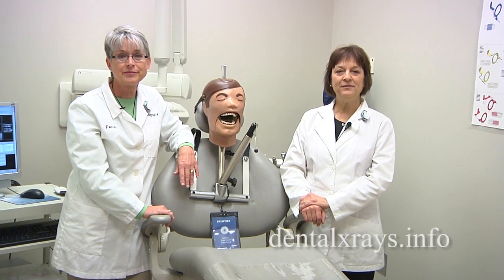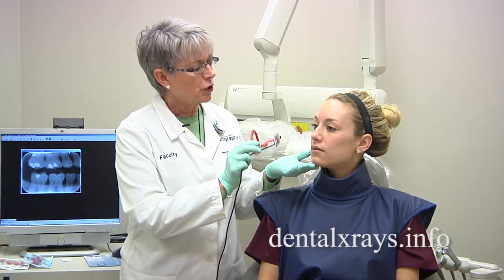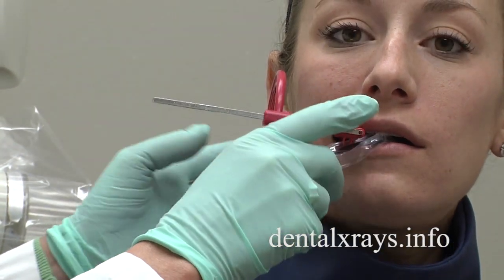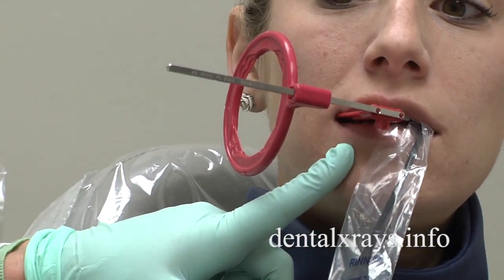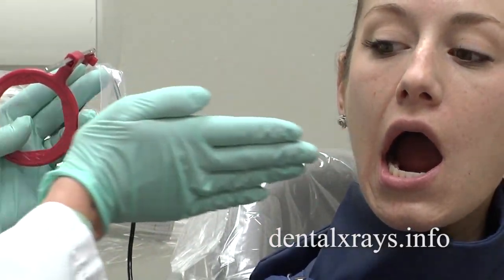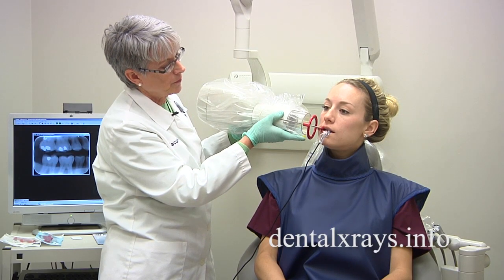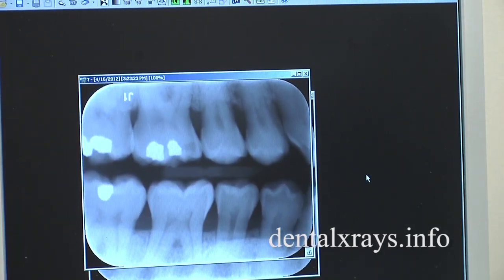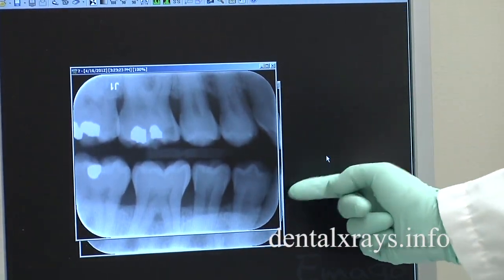Premolar bitewing positioning tips for dental x-rays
How to position digital x-ray sensors for premolar bitewings